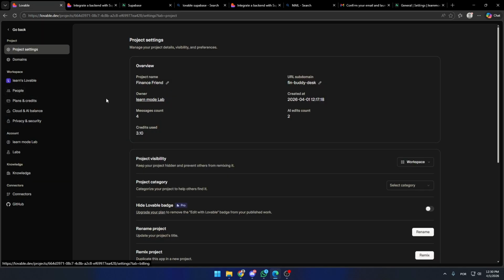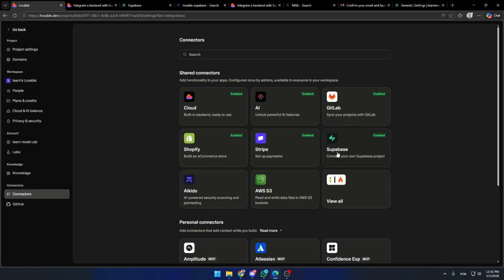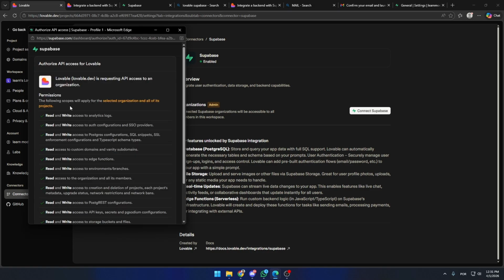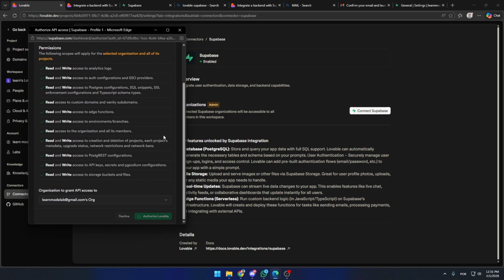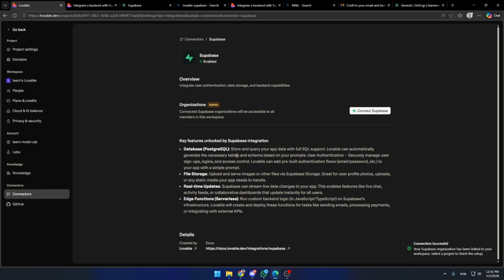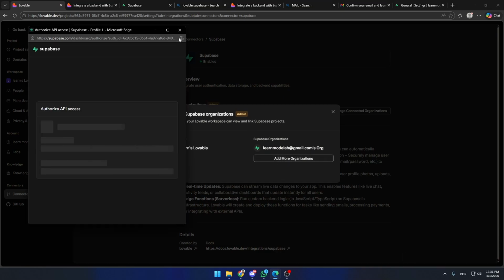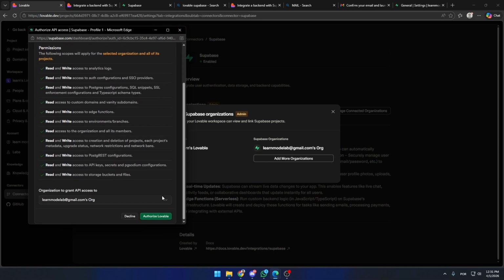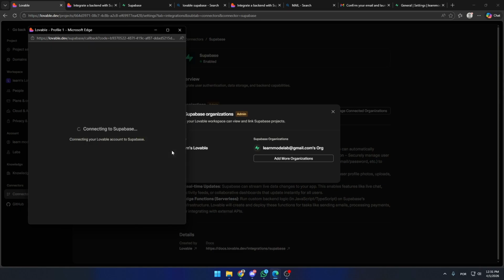How To Connect Lovable AI to Supabase | 2026 TUTORIAL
Welcome to the ultimate guide on **How To Connect Lovable AI to Supabase | 2026 TUTORIAL**! In this comprehensive video, we'll walk you through every step of integrating your Lovable AI applications with a Supabase backend. Learn how to leverage Supabase's powerful database features and real-time capabilities to enhance your AI projects. This tutorial is designed for developers and AI enthusiasts looking to build robust, scalable AI solutions.

We break down the process into easy-to-follow segments, ensuring you can seamlessly connect your AI models to a reliable and efficient database. Discover best practices for data management, user authentication, and real-time updates when working with Lovable AI and Supabase. This isn't just a basic walkthrough; it's a deep dive into building future-ready AI infrastructure.

By the end of this video, you'll have a clear understanding of **How To Connect Lovable AI to Supabase | 2026 TUTORIAL**. Master the connection with our expert insights.